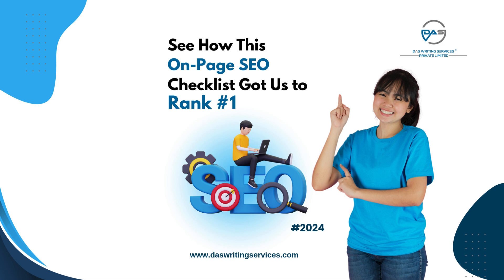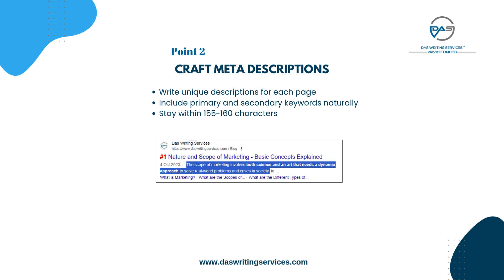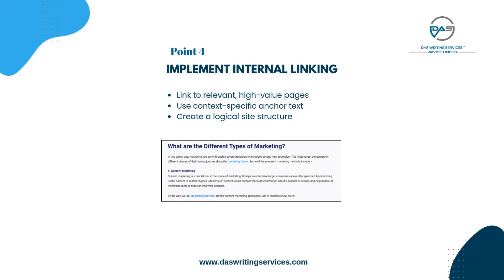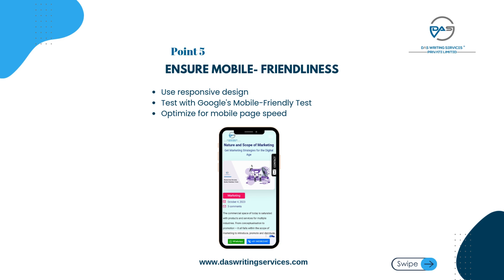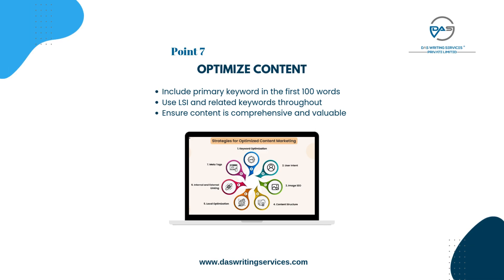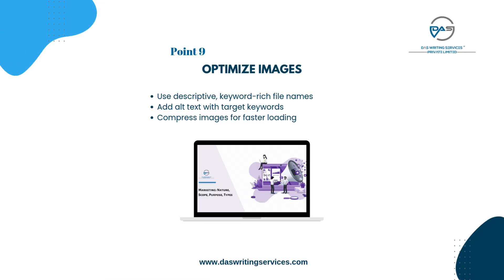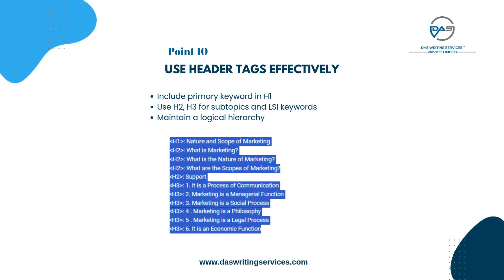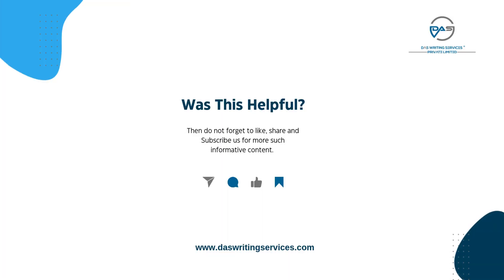On-Page SEO Checklist That Got Us to Rank #1 | Das Writing Services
Ready to boost your SEO ranking? 🚀 In this video, we reveal the ultimate On-Page SEO Checklist that took us to RANK #1! Learn the strategies that can help you dominate the search results in 2024 and beyond!

🔍 What You'll Learn:

1) OPTIMIZE TITLE TAGS
2) CRAFT META DESCRIPTIONS
3) OPTIMIZE URL STRUCTURE
4) IMPLEMENT INTERNAL LINKING
5) ENSURE MOBILE- FRIENDLINESS
6) IMPROVE SITE SPEED
7) OPTIMIZE CONTENT
8) IMPROVE USER EXPERIENCE
9) OPTIMIZE IMAGES
10) USE HEADER TAGS EFFECTIVELY

Want written content for all these types of content? We can help you.

Das Writing Services assists with all these content types and many more. Check out our services section to select your ideal content type.

Drop us an email to start the discussion today!